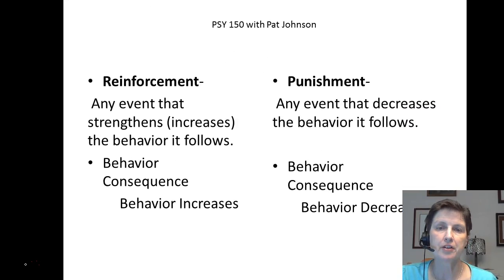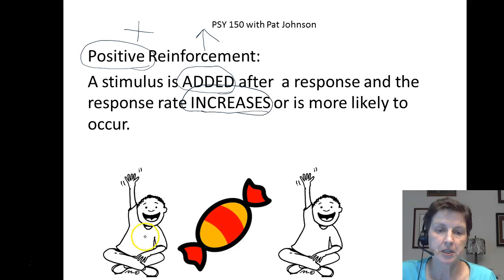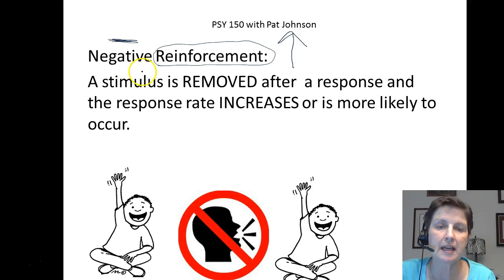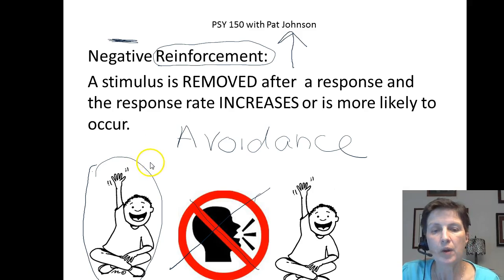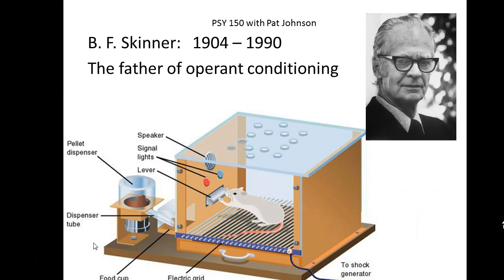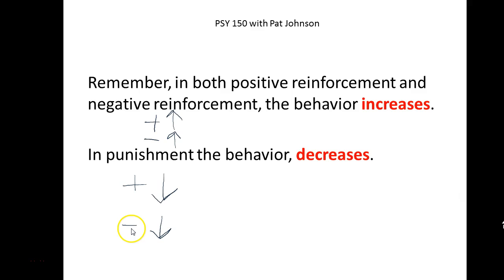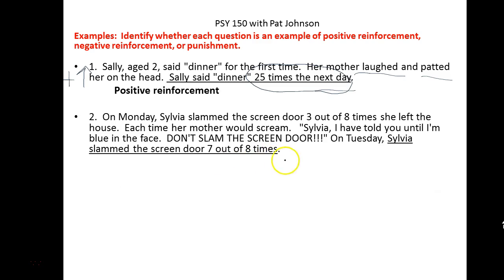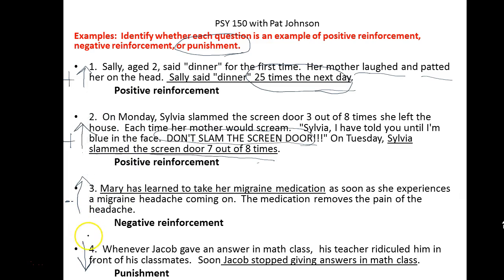PSY 150 Operant Conitioning: Positive & Negative Reinforcement